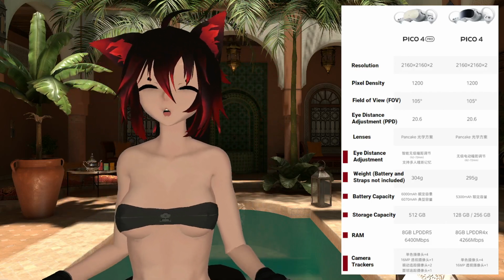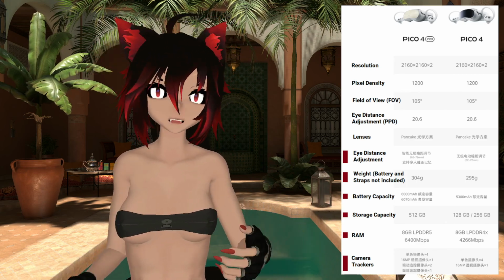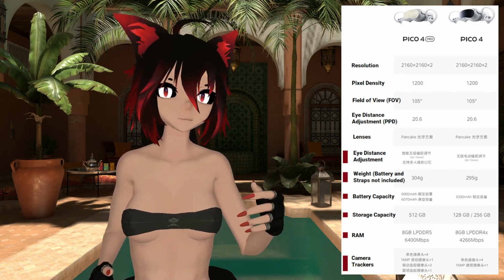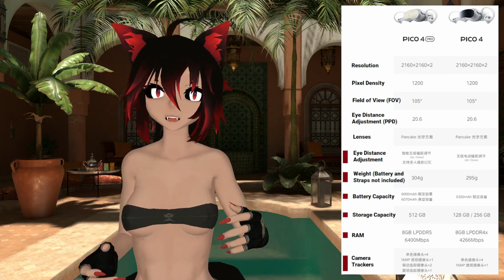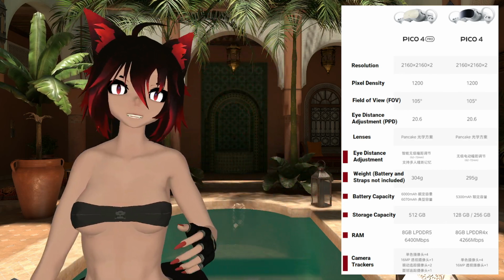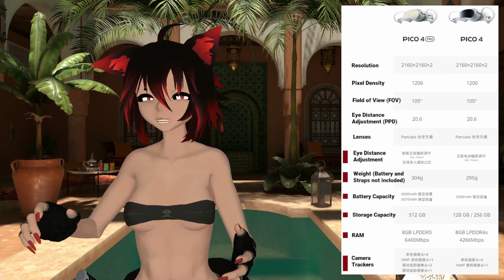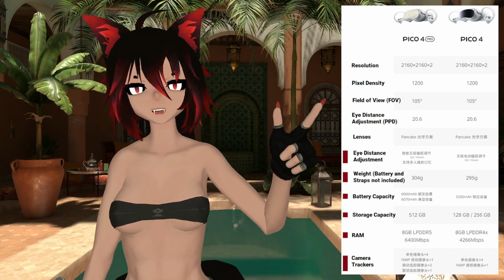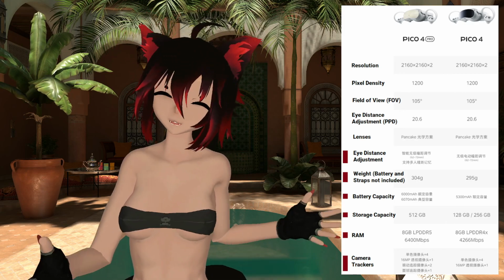Pico 4 vs Pico 4 Pro (+ Pico 4 Enterprise) Comparison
Pico 4 Pro: Face tracking (eye and mouth), newer and faster ram, larger storage capacity.

All headsets have been released.

Prices:
-Pico 4: ~430 to ~500 Euros (Only available in China and Europe so far)
-Pico 4 Pro: Around ~$550 to ~$600 (Only available in China)

00:00 General chat about all 3 devices
02:09 Comparison
03:00 Comparison: Tech Difference
06:24 Comparison: Price
07:25 Sad news (Availability)
08:19 Quest Pro vs Pico 4 Pro
09:22 My purchasing thoughts